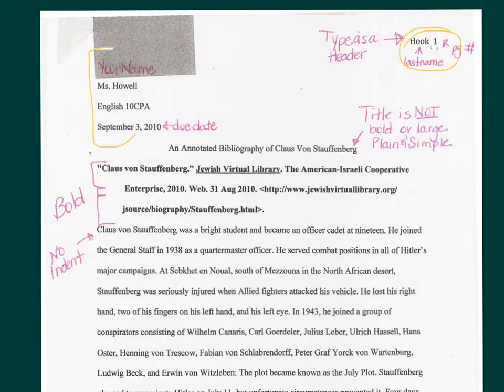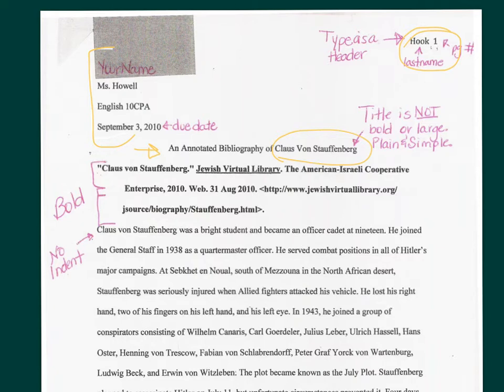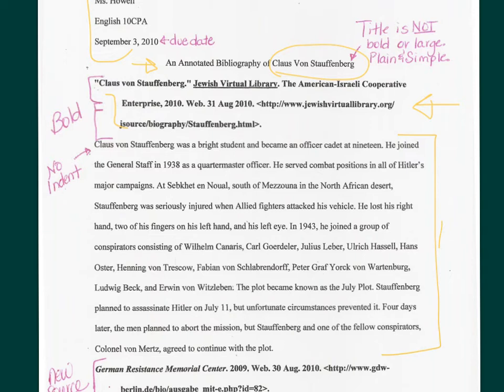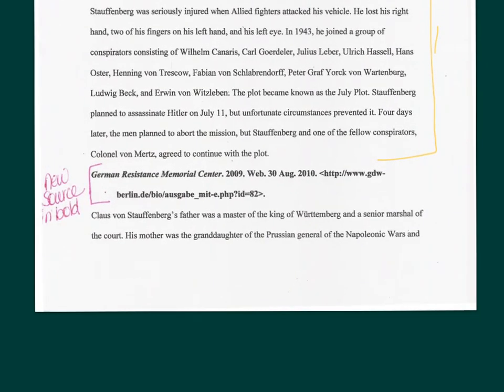Annotated bib political topic